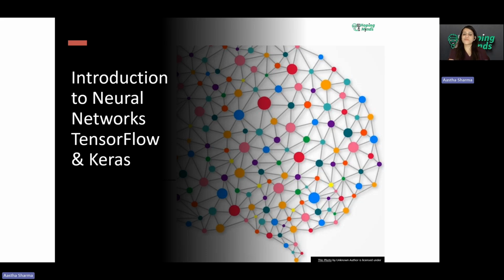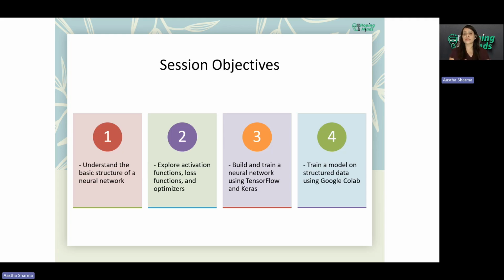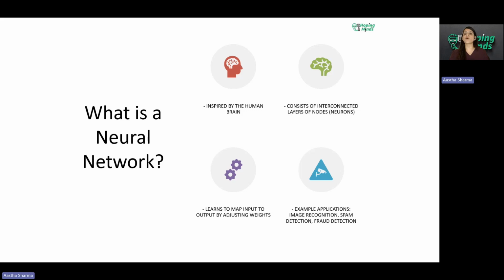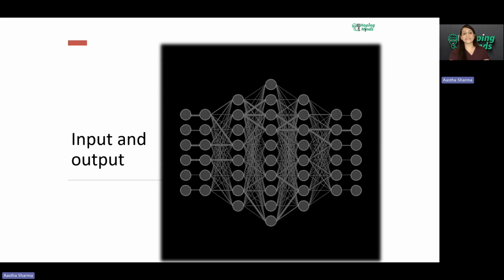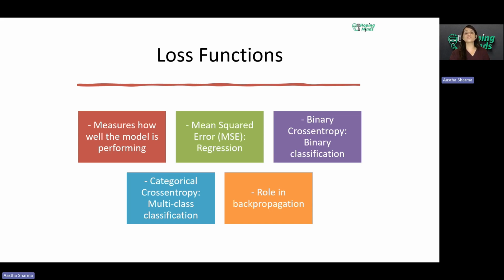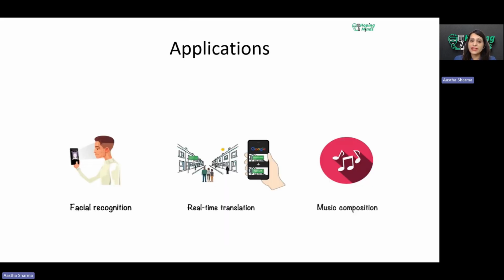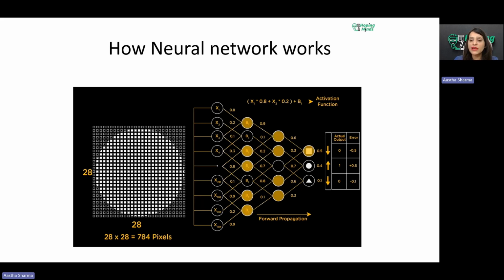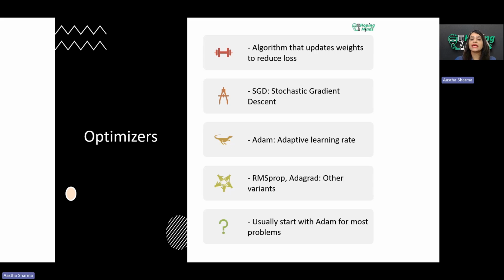5.1 Relation between AI-ML-DL